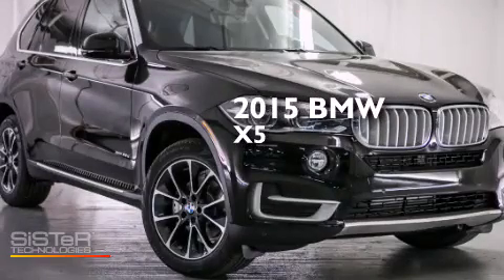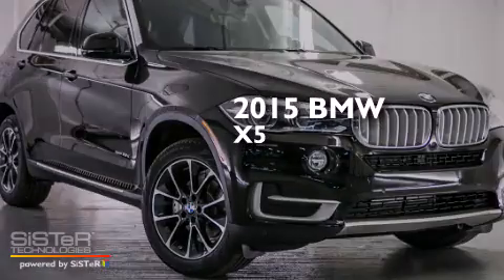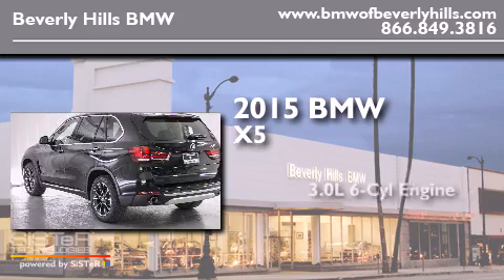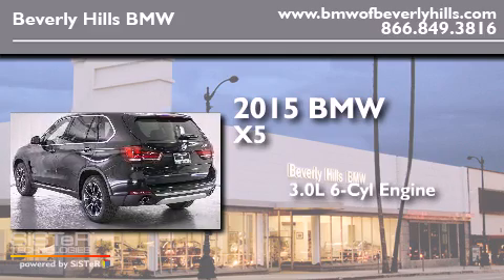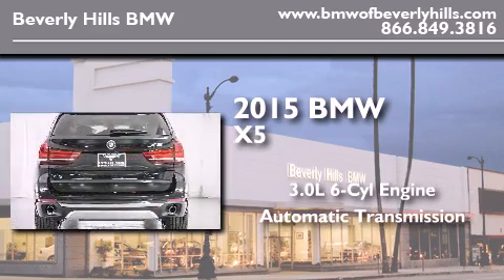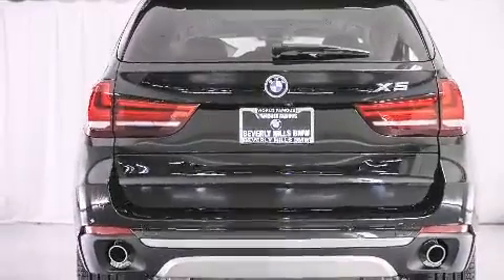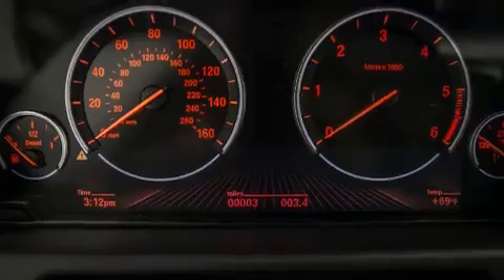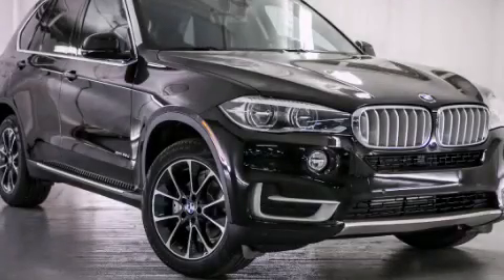2015 BMW X5 Beverly Hills CA 90036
Year : 2015
 Make : BMW
 Model : X5
 Engine : 3.0L I-6 cyl
 Trans . : Automatic
 Exterior : Jet Black

 Interior : Black

 2015 BMW X5 Beverly Hills CA